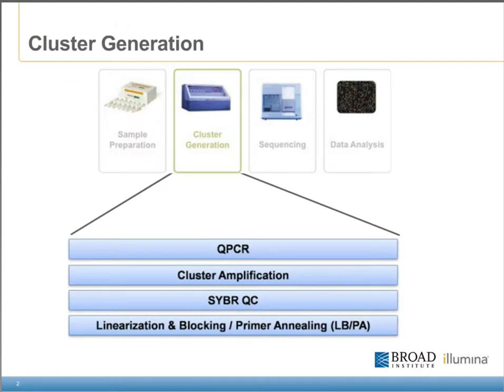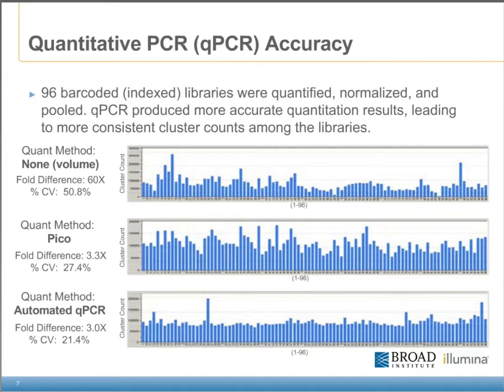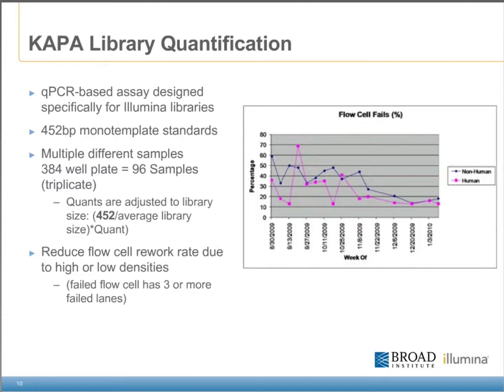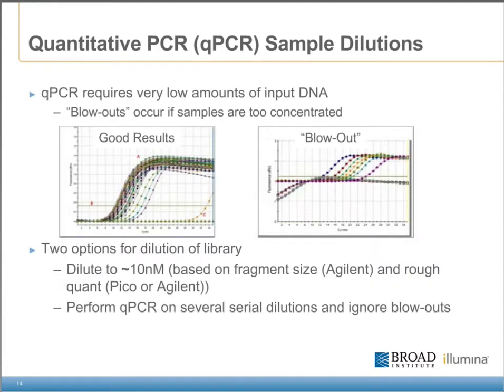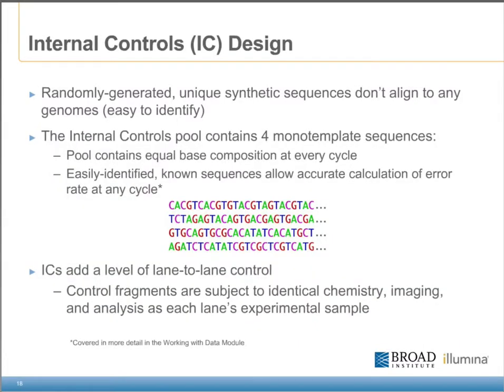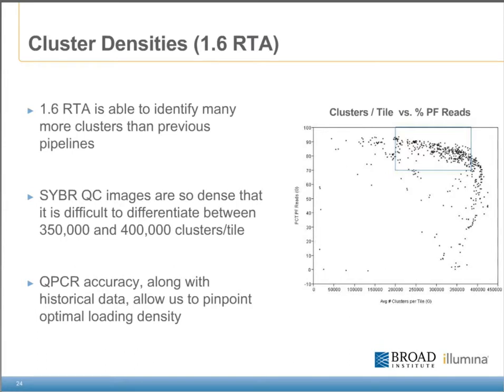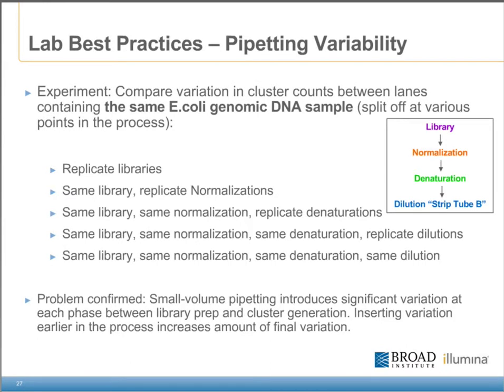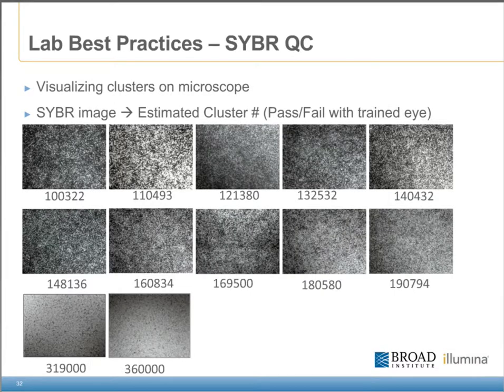GA Boot Camp: Broad -- Cluster Generation (QPCR, Controls, SYBR QC)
Videos in this series contain narrated presentations and video-based lab modules from the Genome Analyzer Boot Camp developed jointly by the Broad Institute and Illumina and held in February 2010. In this online version of the February 2010 Boot Camp sessions, you'll get an in-depth look at the chemistry and workflows for the GAIIx that were in use at the Broad Institute at that time. You'll learn tips and tricks as well as best practices developed by the Broad to achieve even higher performance from the Illumina GAIIx.

Please note: These Broad/Illumina GA Boot Camp videos offer a "snapshot" of technology and modules available in February, 2010. Some of what is seen in these videos may now be outdated, but we hope that many of the tips and tricks offered here are still of use to those watching.

This course is intended for technician-level individuals who have some wet lab experience with the Illumina Genome Analyzer and corresponding sample prep techniques. The video sessions will take approximately 3.5 hours to complete.

We welcome feedback on the course, and would also love to hear about the things that you are doing in your labs, at .